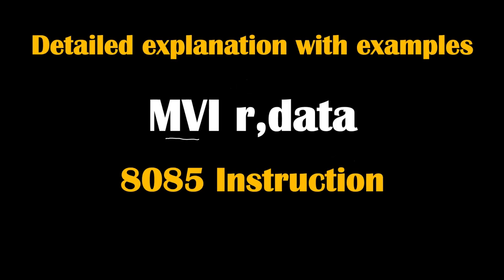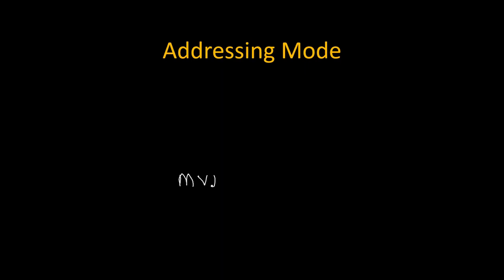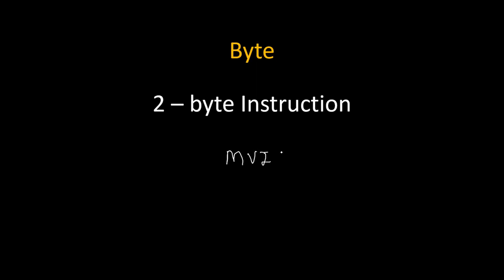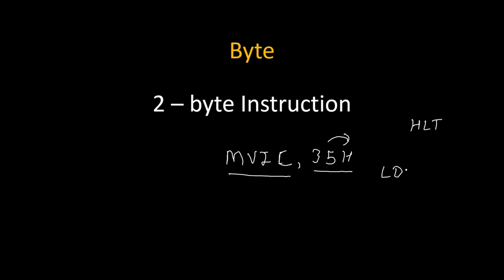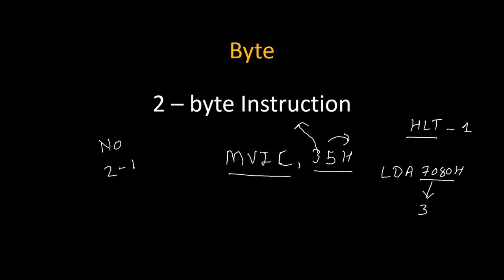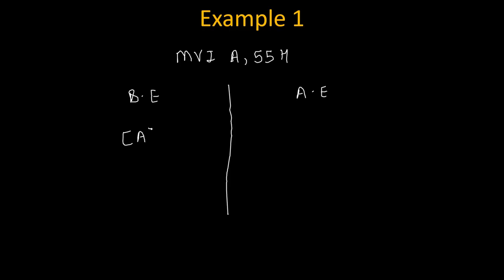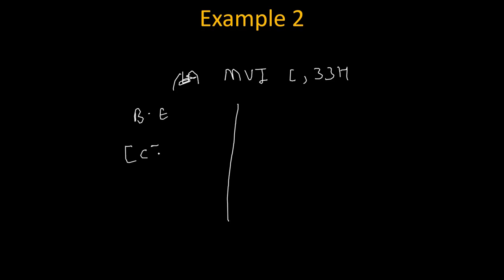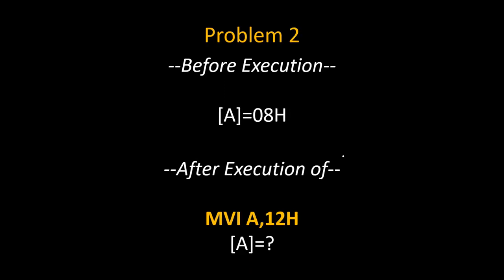MVI r,data Instruction of 8085 microprocessor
This instruction explains MVI r,data instruction of 8085
Introduction 0:00
Format of MVI instruction 1:25
Addressing mode 2:11
Group 2:43
Byte 2:49
Flags affected 4:32
Example 1 5:01
Example 2 5:51
Practice problem 1 6:45
Practice problem 2 7:03